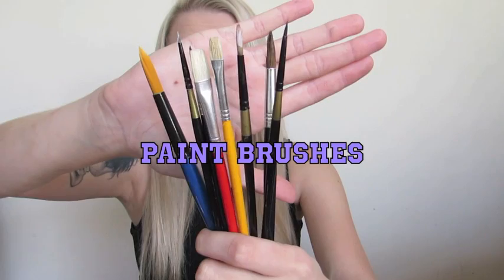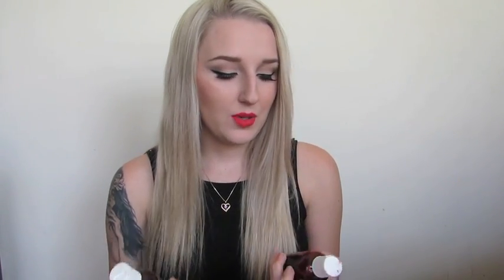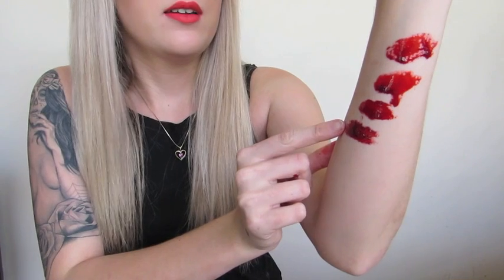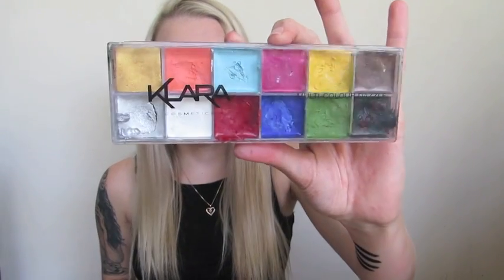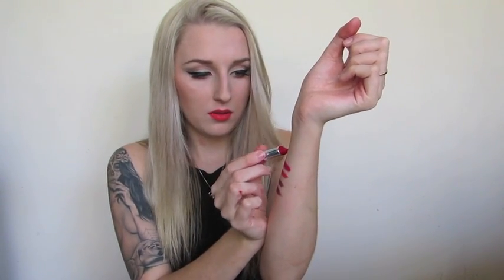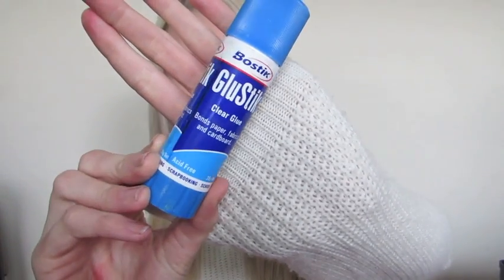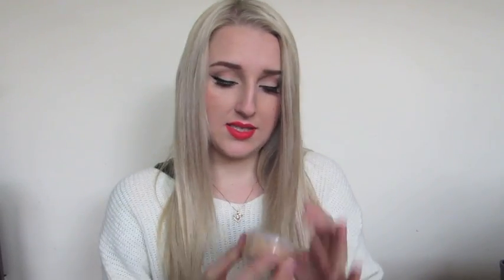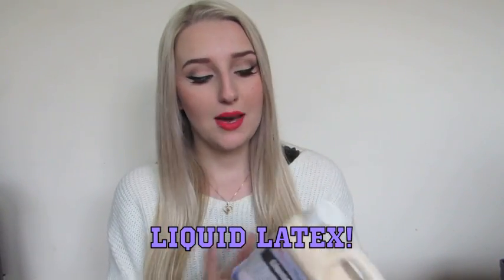Beginner Special FX Makeup Kit!Swatches, Tips & My Recomendations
In this video i am sharing some tips & tricks to use when building up and buying your first products for your special fx kit. These are some of my favourite products & swatches of them!